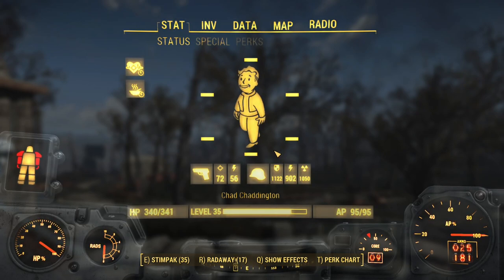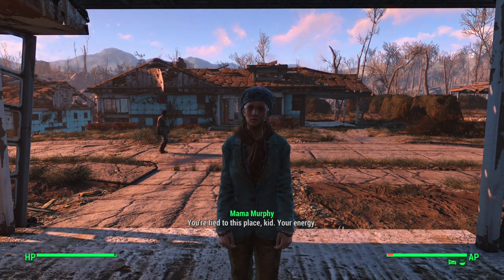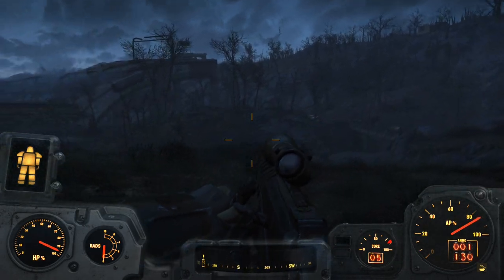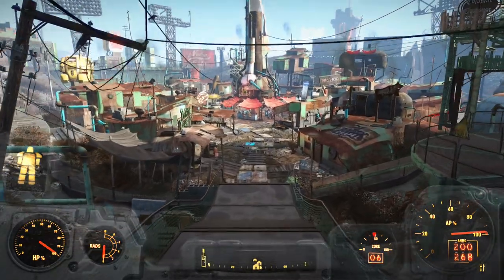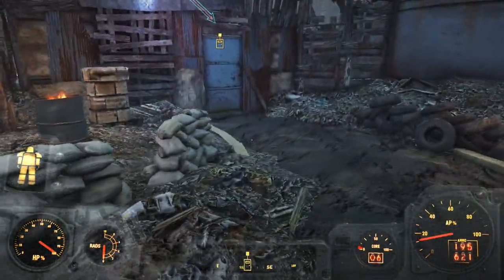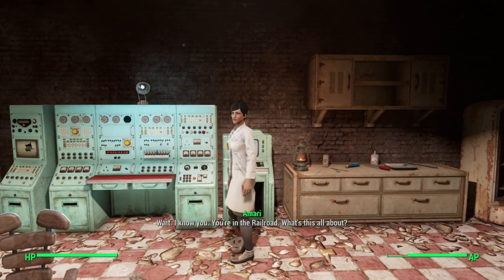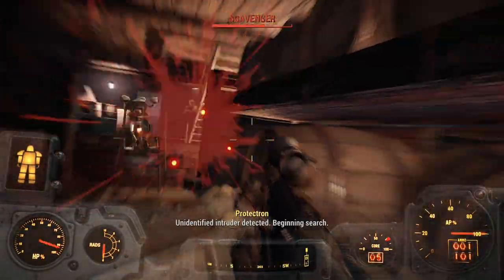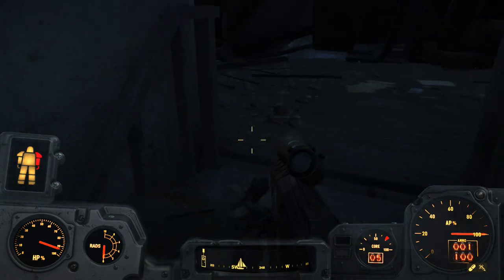Fallout 4 Heavy Weapons Only Survival Permadeath - #12: The Final Countdown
The brotherhood of steel have arrived! But before we meet up with them, we've got a robot companion as well as some robot sailors to help out.

Rules:
Survival Permadeath
Can only use heavy weapons (no throwables)
Must make "good" aligned decisions (or as close to good as possible)
No using the Minigun Shredder without ammo

This character will have a focus on power armor and settlements, since those are things that I haven't utilized on previous runs.